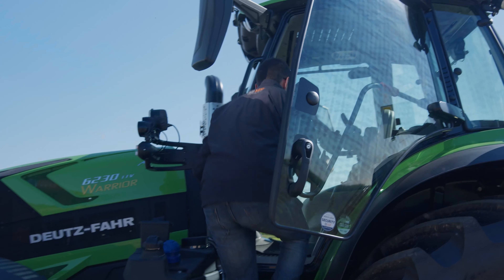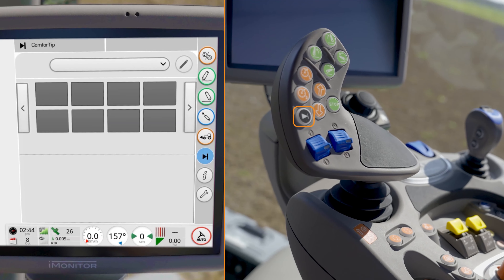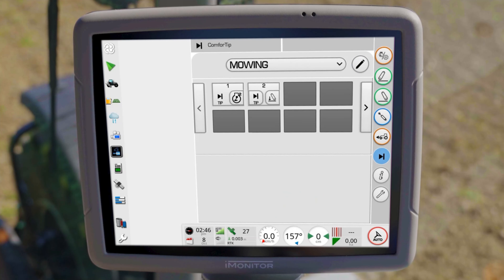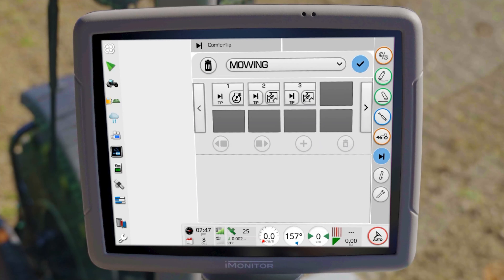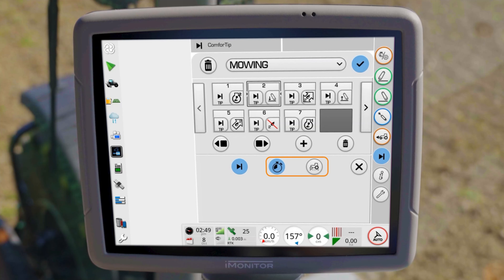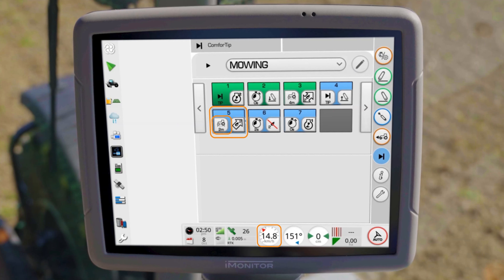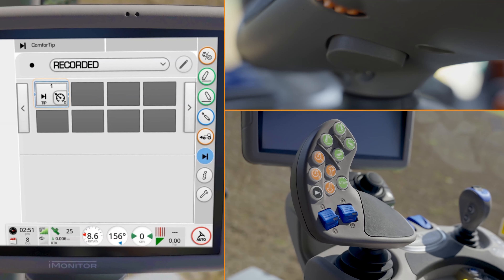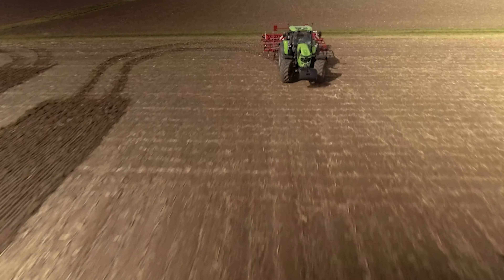Tutorials - iMonitor | Tractor settings | EP 05 - ComfortTip Headland management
Welcome back to the iMonitor tutorial video series. In this episode concerning the tractor settings that can be managed via iMonitor, we explore the ComfortTripPro headland management.

This feature, available on the iMonitor, expands the standard capability of the ComfortTip located on the multifunction armrest, thus enabling you to record work sequences, save them and play them back with the push of a button.
The tutorial videos are intended only to support in understanding the iMonitor. They do not replace the user manual which can be downloaded through
They are created using iMonitor 12" Gen3 with software version: IM6447AA. Functionality similar on iMonitor 8" Gen3 with software version: IM8841AA.
Please ensure that your system is updated to the latest version for optimal performance and compatibility.
👨‍🌾 Happy farming and enjoy the tutorial videos!
Being the terminal for all smart farming applications, the iMonitor is a central part of the SDF Smart Farming Solutions suite - tailorable digital solutions helping farmers make the best choices for their agricultural business.

For further information on the iMonitor, or on the SDF Smart Farming Solutions suite, you can

Technical data and figures are provided for guidance purposes only. SDF is committed to continuously adapting its products to meet your requirements and therefore reserves the right to make updates without prior notice.